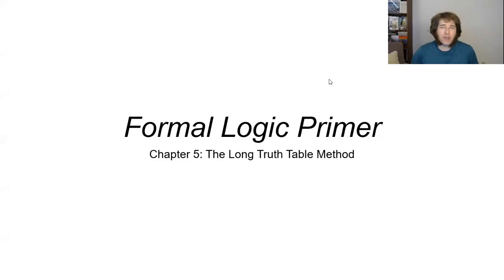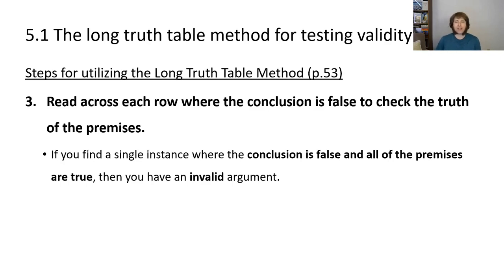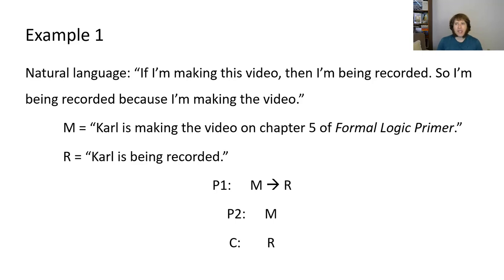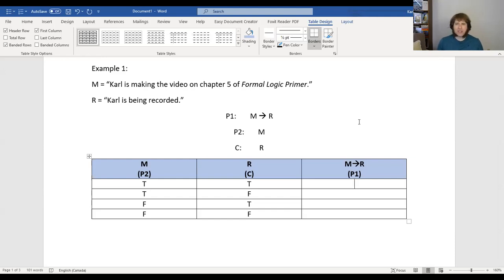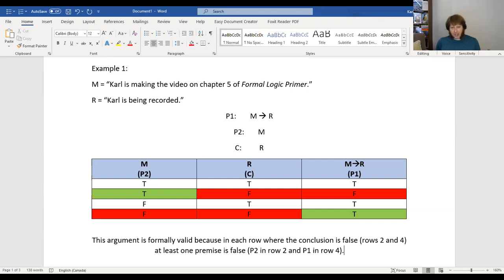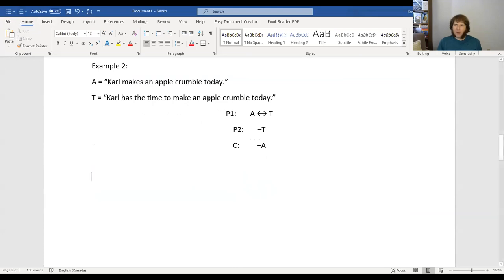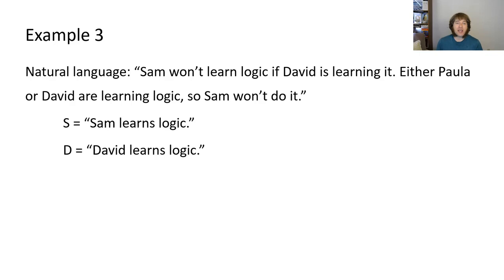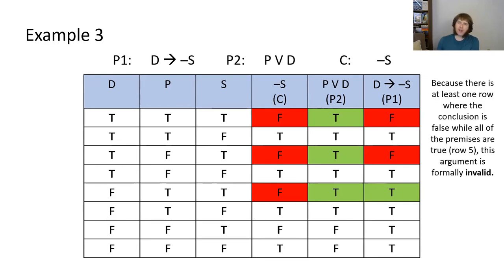Lecture 15, FLP, ch 5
A video lecture on chapter 5 of our Formal Logic Primer. This video demonstrates how to take an argument in natural language, translate and symbolize that argument, how to construct a truth table to represent that argument, and finally how to evaluate the argument for formal validity or invalidity based on the truth table that has been constructed.